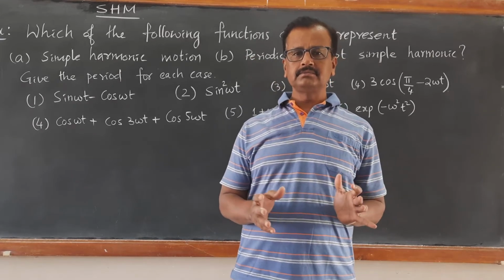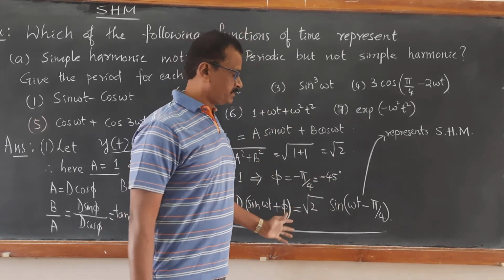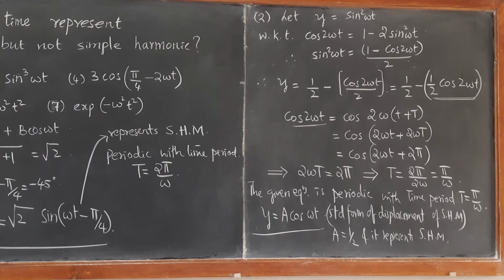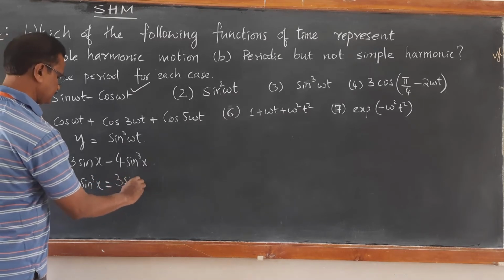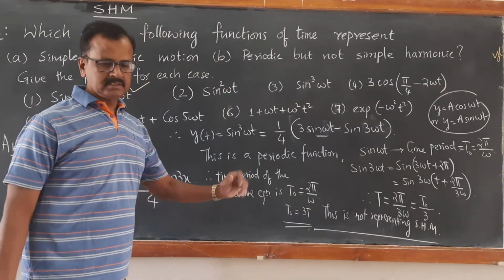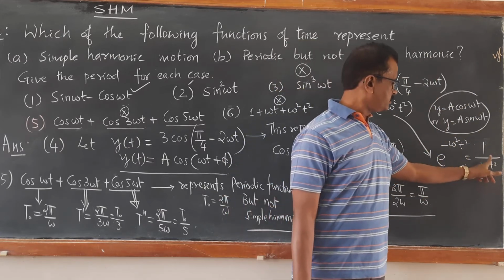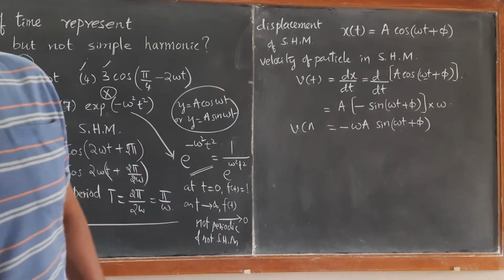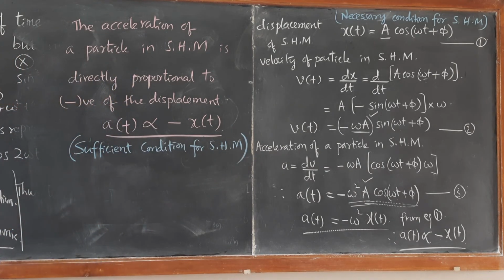XI PHY (VELOCITY & ACCELERATION OF SHM)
NECESSARY AND SUFFICIENT CONDITION OF SHM